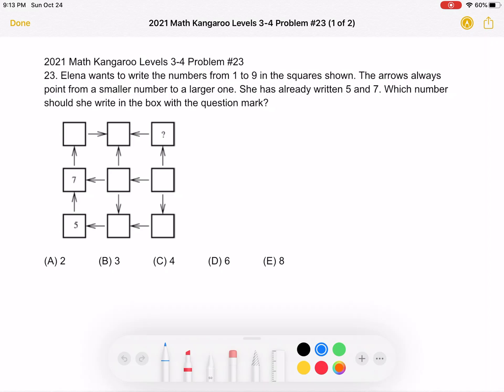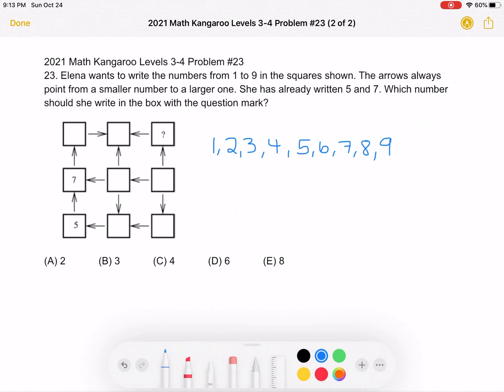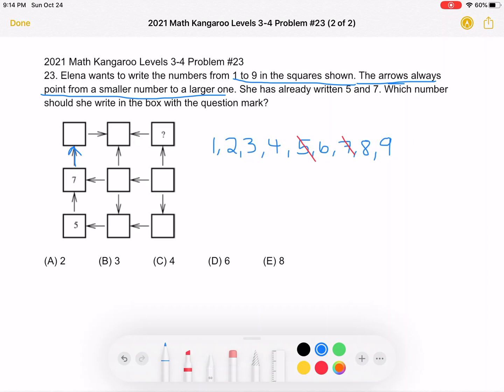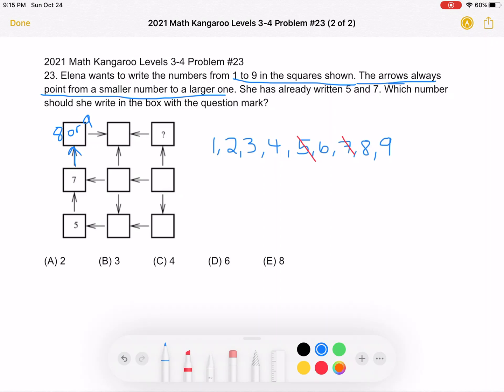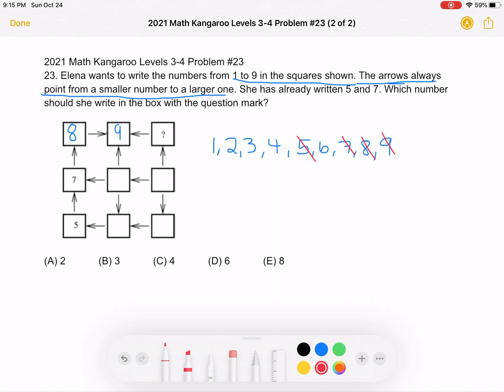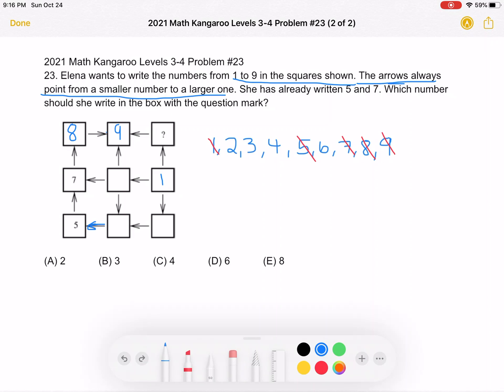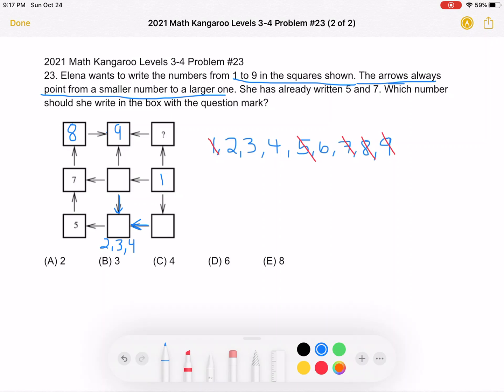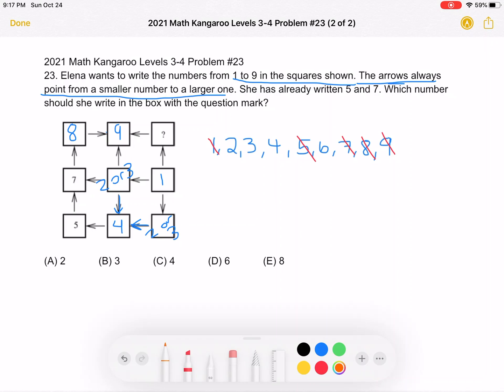2021 Math Kangaroo Levels 3-4 Problem #23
2021 Math Kangaroo Levels 3-4 Problem #23
23. Elena wants to write the numbers from 1 to 9 in the squares shown. The arrows always point from a smaller number to a larger one. She has already written 5 and 7. Which number should she write in the box with the question mark?